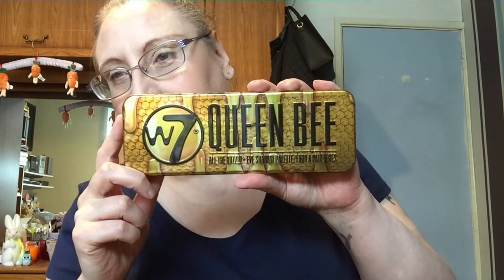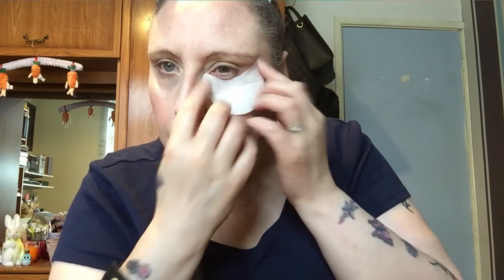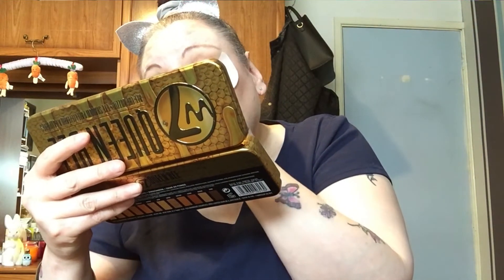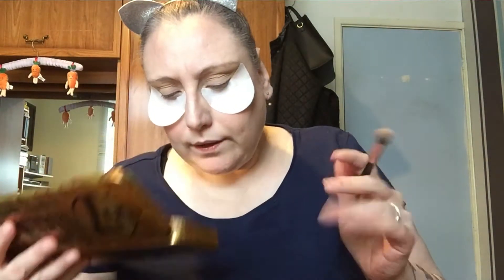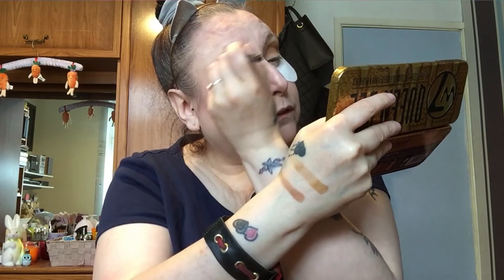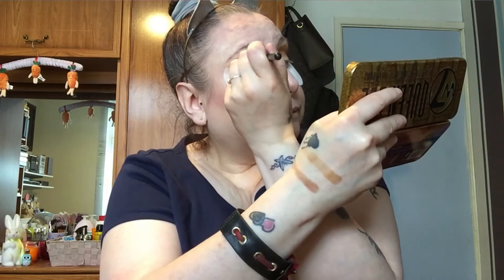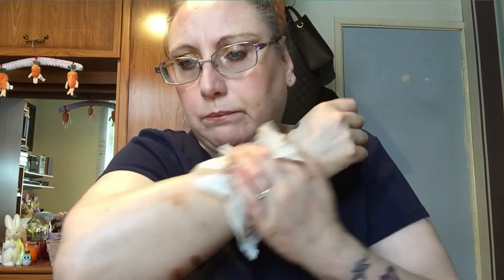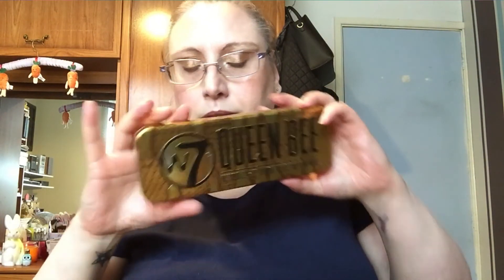Collaboration With Shirley's Beauty Discovery Channel /Queen Bee Eyeshadow Palette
Today I am doing a collaboration with the lovely Shirley using the w7 Queen Bee palette.

Please go and watch Shirley's video and tell her I sent you and send her some support. Her channel is linked below.

Titles and editing by My Hubby Neil.

Special Thanks To PEG & The Rejected:
Music /sing It Out At Street Level by PEG & The Rejected From freemusicarchive.org